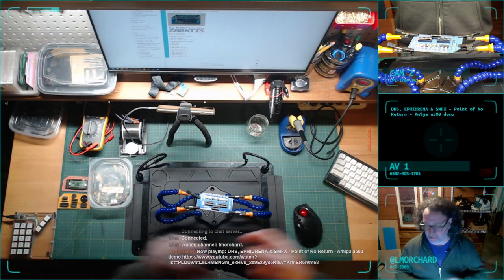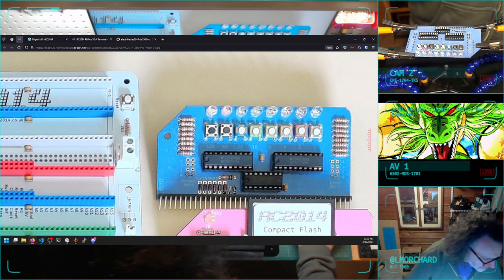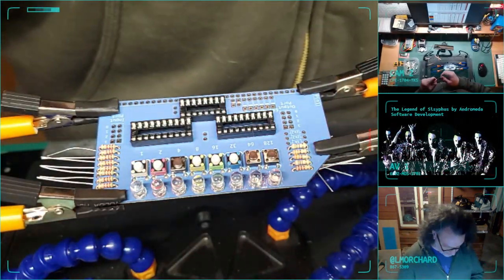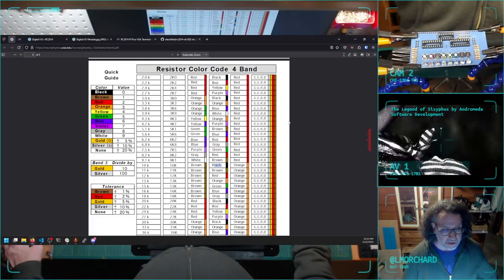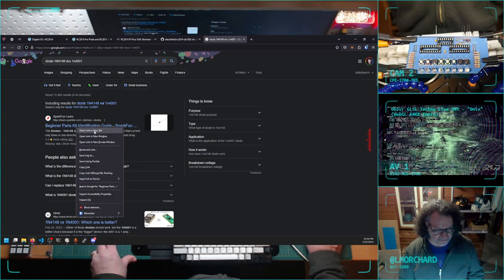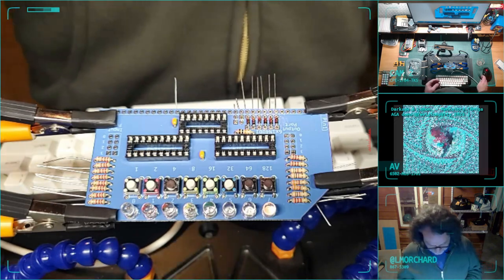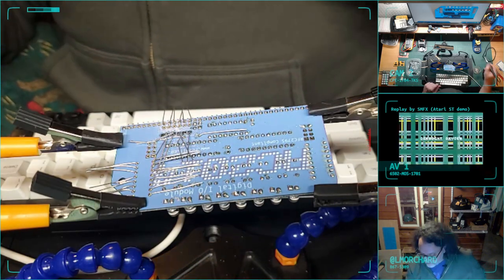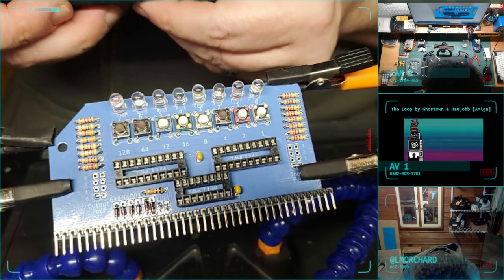Chiptunes & Tinkering - RC2014 assembly, Digital I/O board part 2